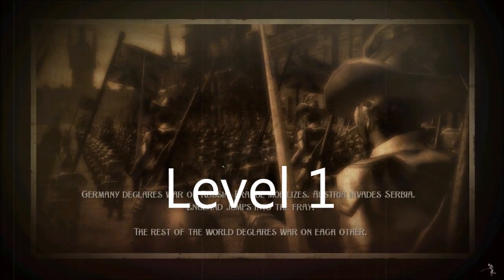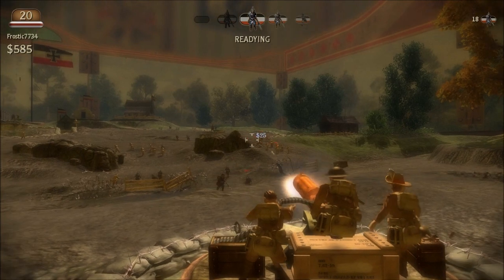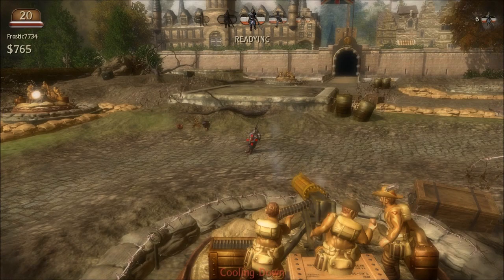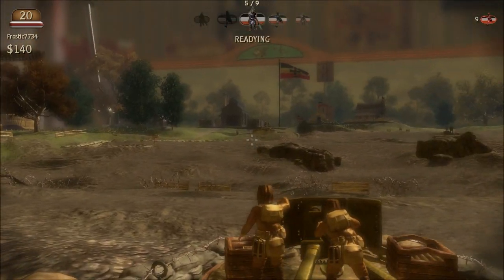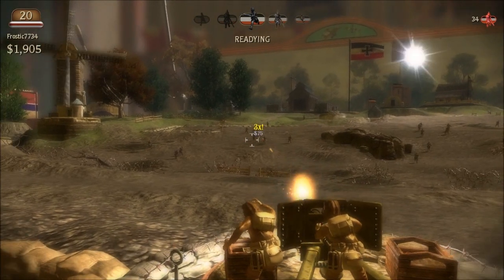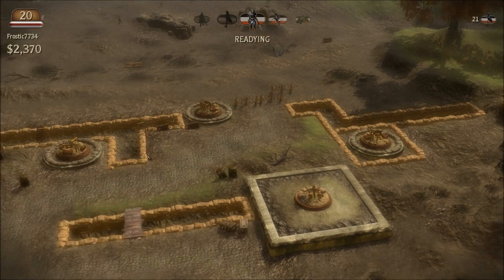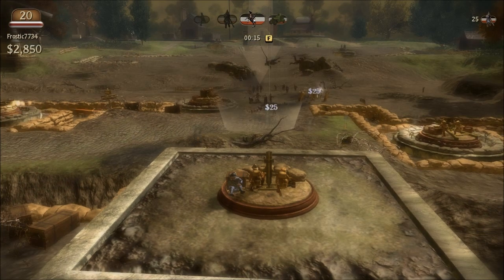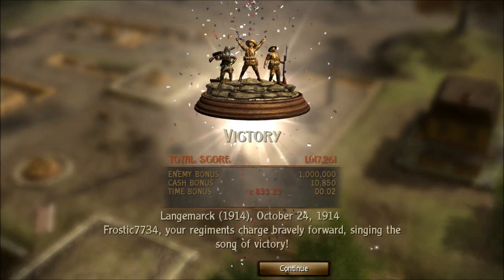Let's Play Toy Soldiers in HD on PC - Level 1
Level 1 of my let's play of a great indie tower defense game.